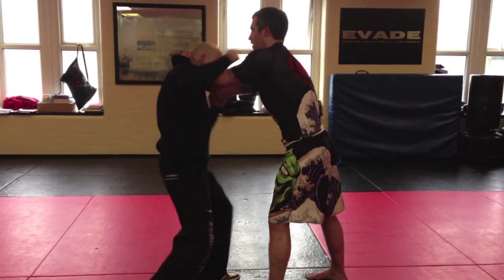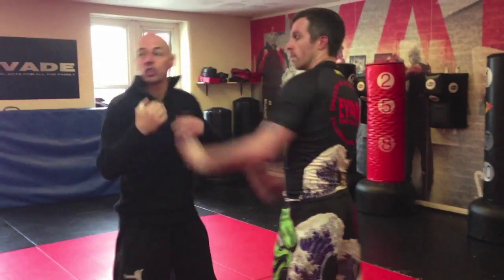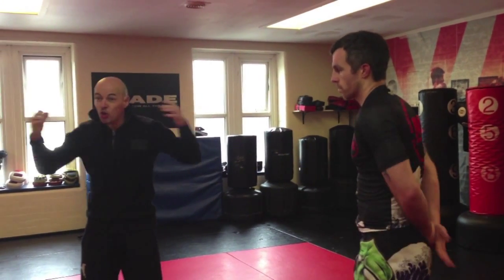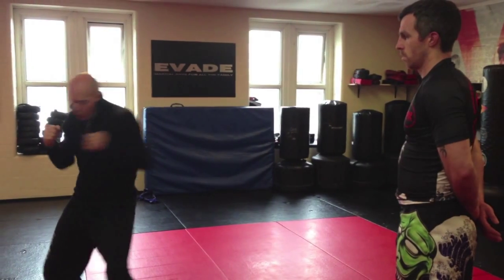A short little training drill for you! Punching around the neck clinch.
A short training drill we do at my school, punching around the clinch, make sure you don't whack your partner, keep safe!

Build your tempo, vary your targets, then have your partner make it more and more difficult, stay as stable as possible, using your footwork.

We do 3 minute rounds, its very challenging but also very useful.

Best regards as always
Dave

Oh!

If your interested I'm setting up a 5-10 day International training camp for September 2013 in Portugal, 4 Instructors, 4 workouts per day available, private villa, food included.
Further info coming soon!